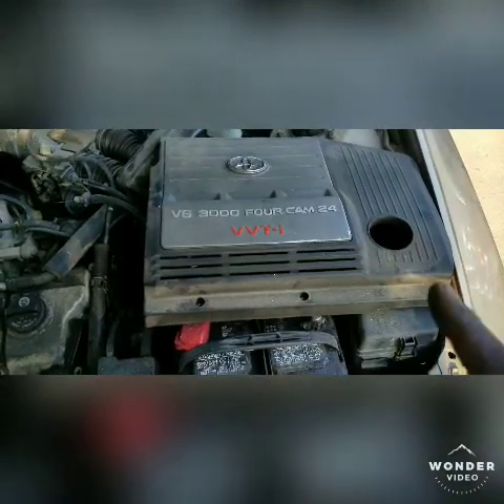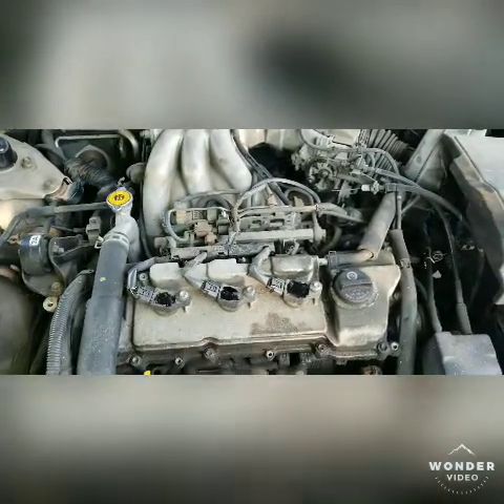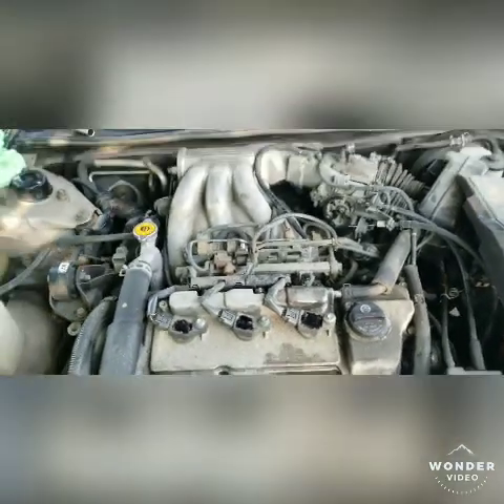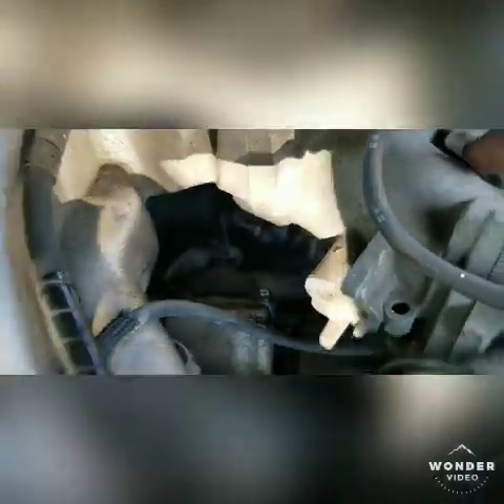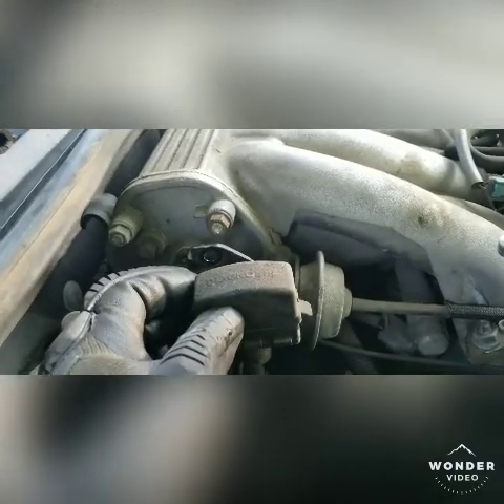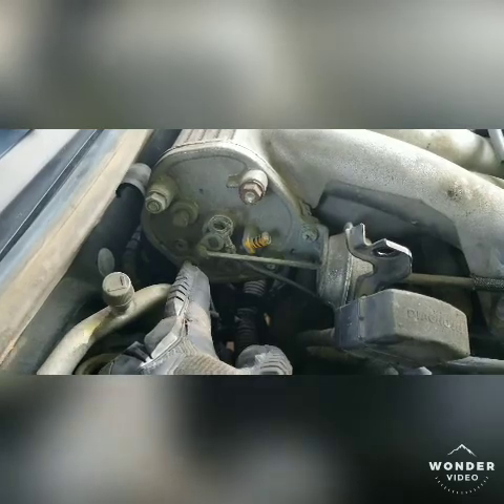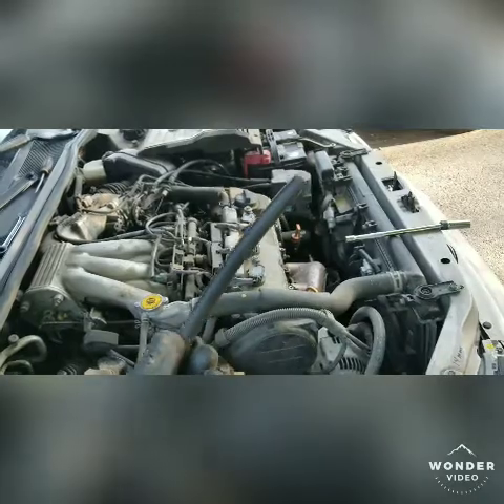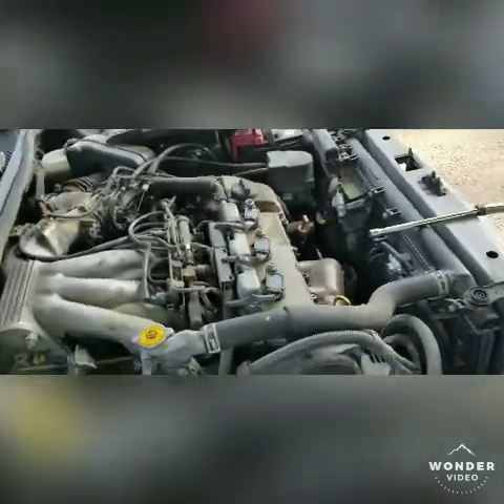2001 Toyota Avalon 3.0 Spark Plug Change Oil & Air Filter Change Headlamp Renewal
Things needed:
3/8 Rachet
6in 3/8 extension
5/8 magnetic spark plug socket
5/16 fuel line
10mm socket
Pick Set
8mm hex tool